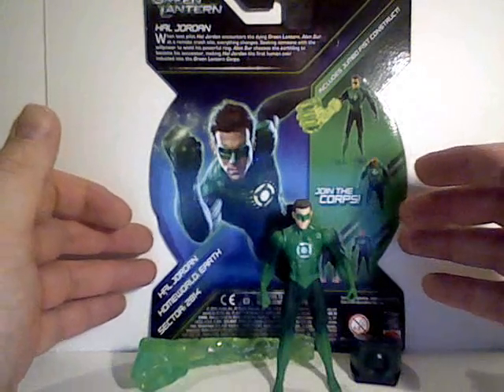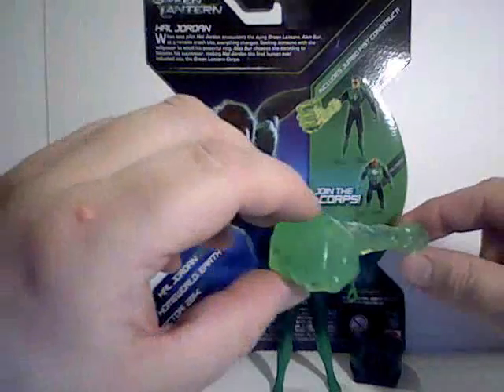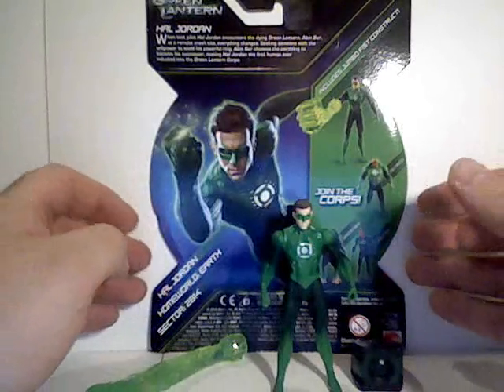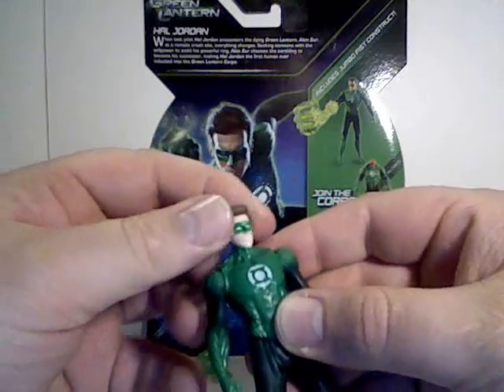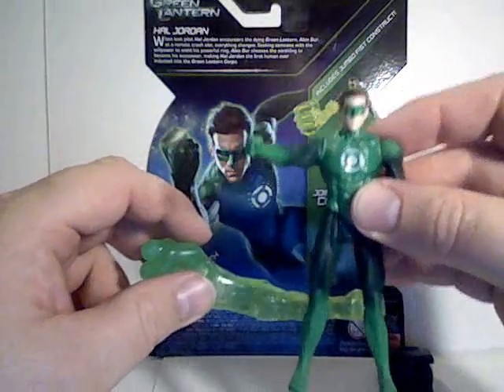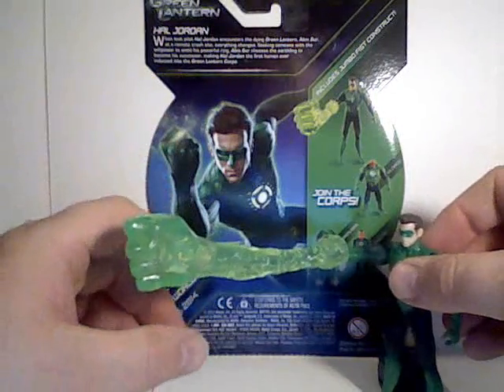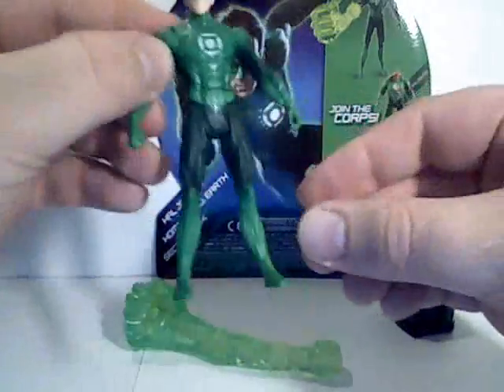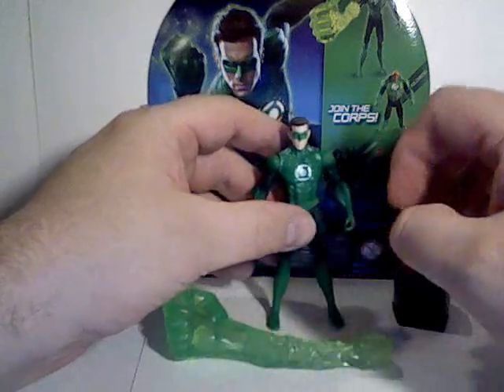Green Lantern Hal Jordan 4 inch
A look at the 3.75-4 inch line version of the movie Hal Jordan, Earth's first Green Lantern!